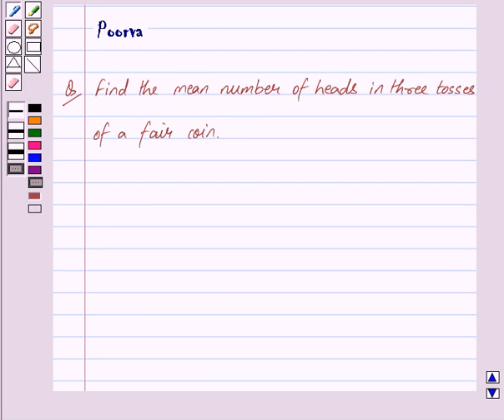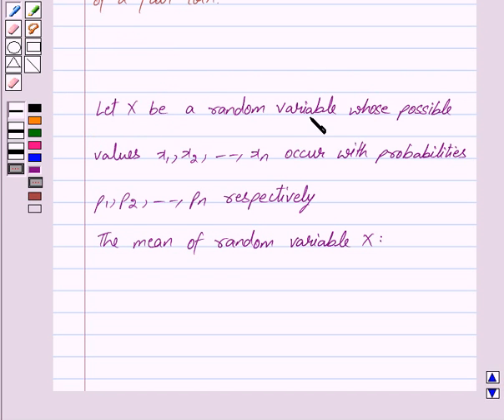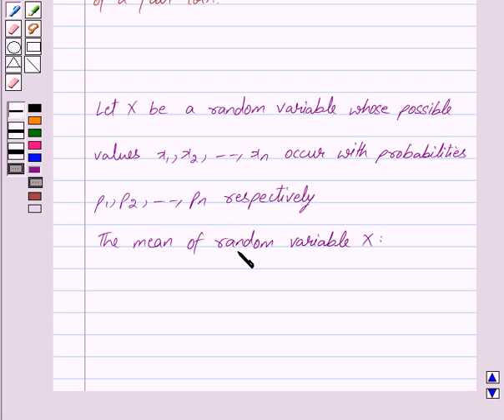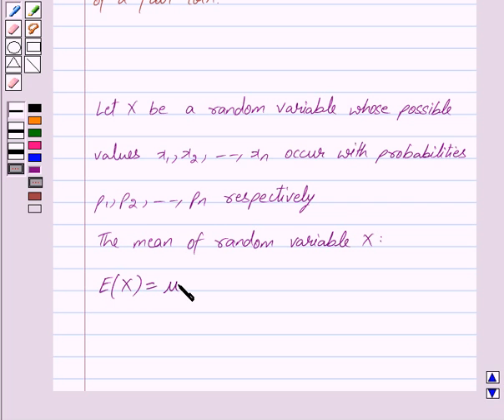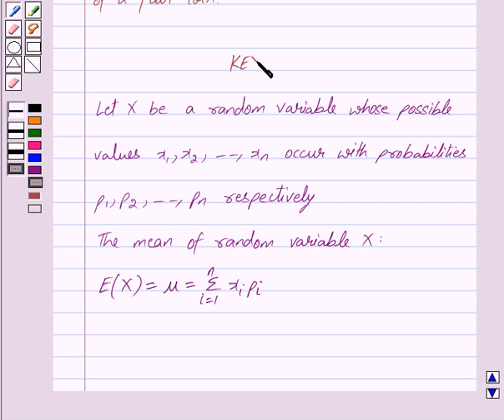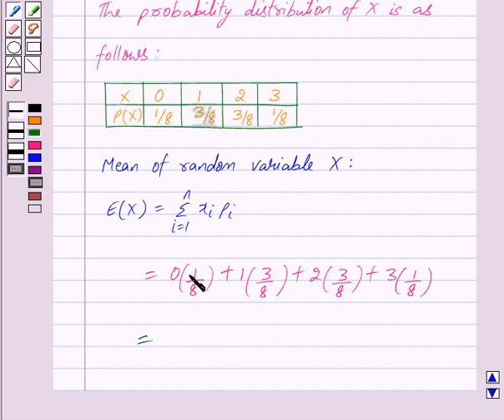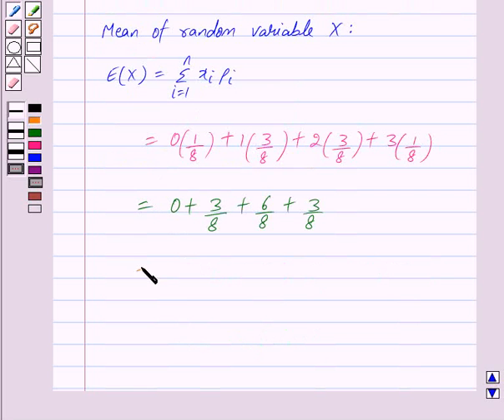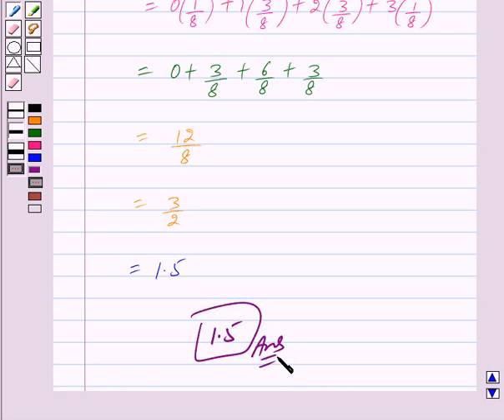Maths XII NCERT 2007 13 13 4 10